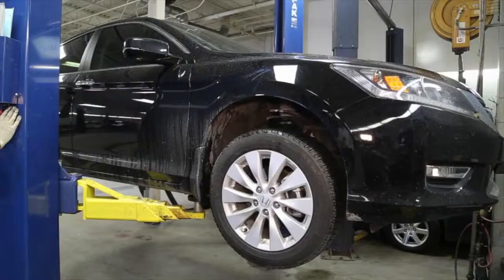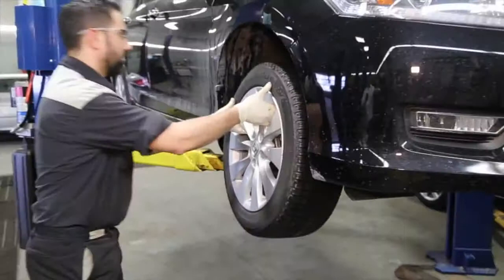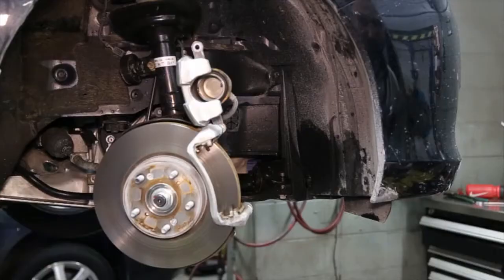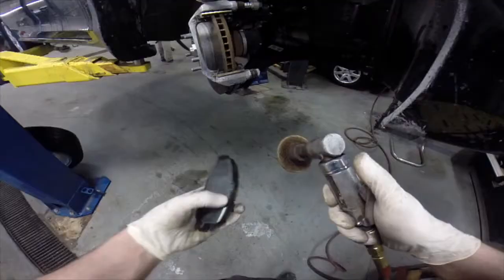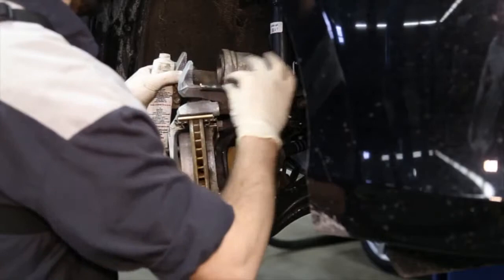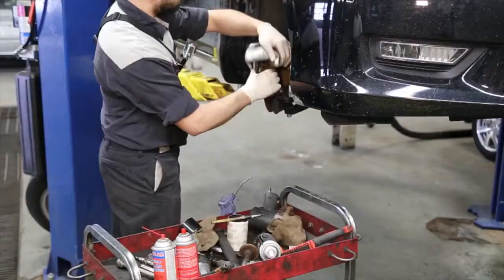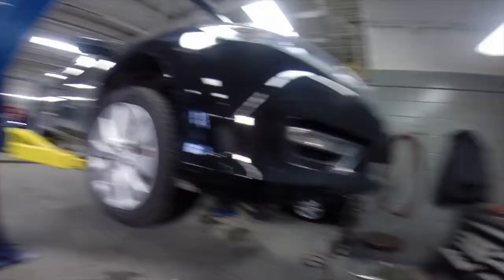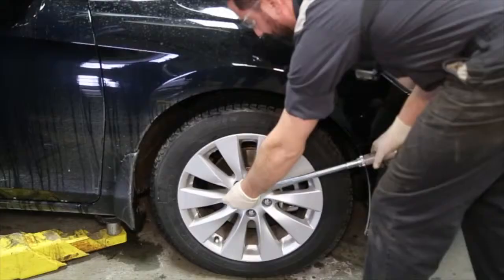Honda Brake Service @ Parkway Honda in Toronto